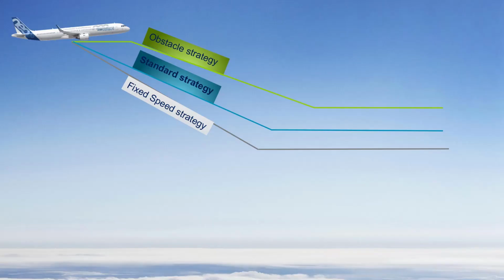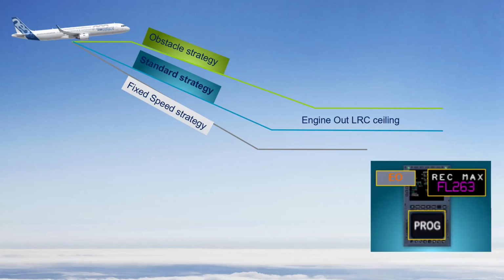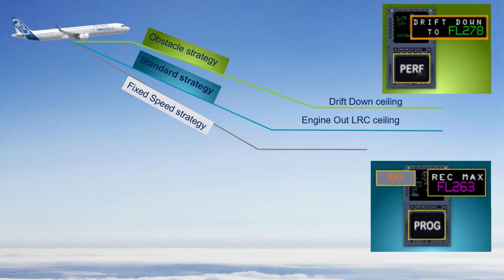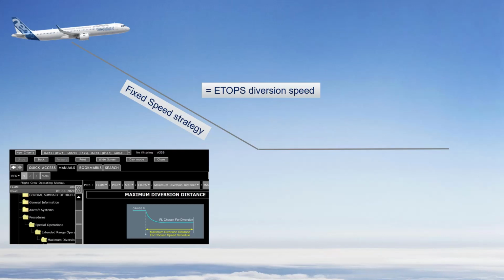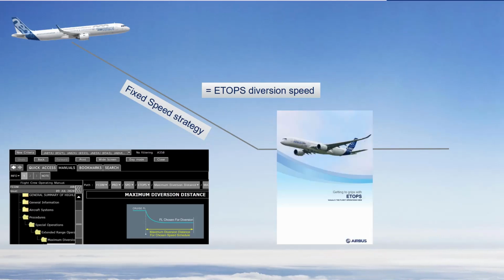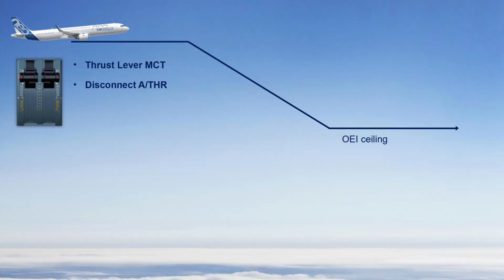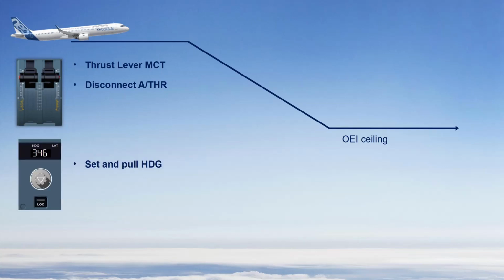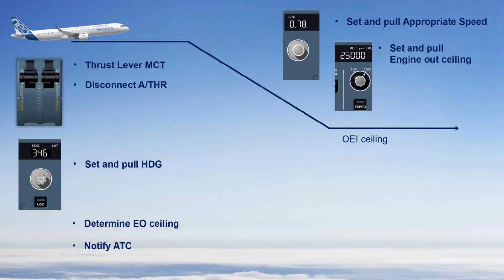Strategy in Case of Engine Failure in Cruise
Strategy in Case of Engine Failure in Cruise. Courtesy Airbus